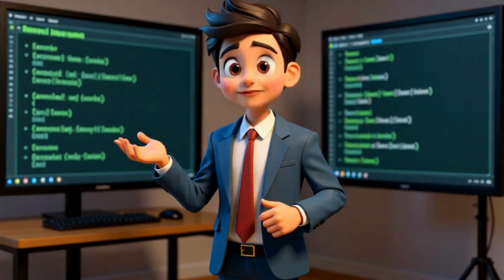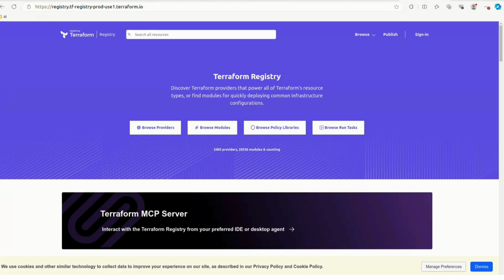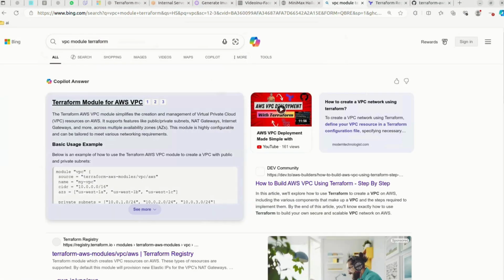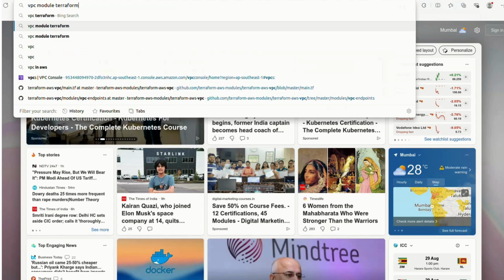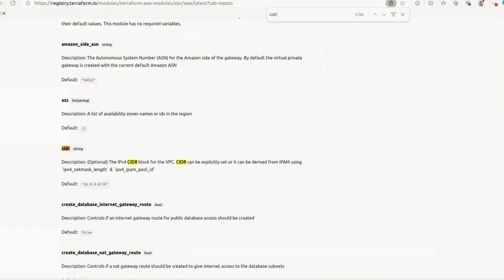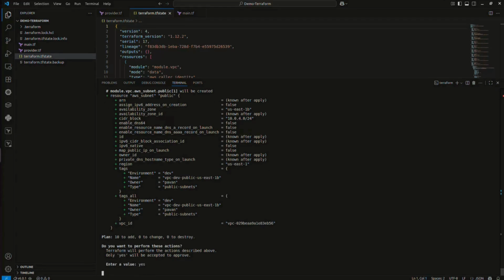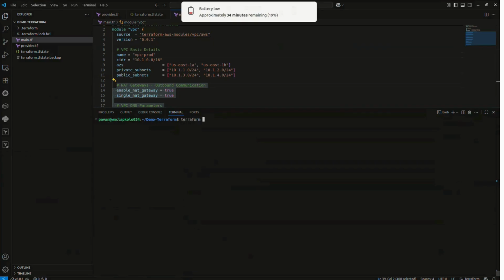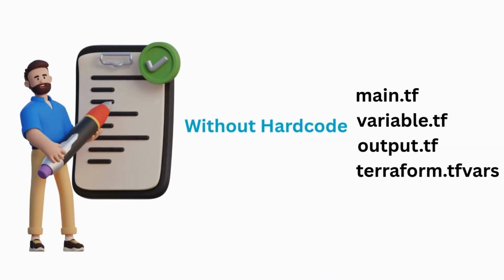Part 4 Terraform Modules Explained | Reusable Infrastructure Made Easy (Demo + Example)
In our last video, we learned about Terraform providers, resources, and even created a small demo VPC.

Today, we’re taking Terraform to the next level with **Terraform Modules**.
👉 What are modules?
👉 Why are they so powerful for reusability?
👉 How to create and use them in real-world projects?

If you’ve ever felt stuck copy-pasting the same Terraform code again and again, this video is for you! We’ll go step by step, cover the important files in a Terraform project, and also try a demo with hardcoded values.

📌 What you’ll learn in this video:
- Terraform Modules explained in simple terms
- Important files in a Terraform project
- Writing a demo module with hardcoded values
- Best practices for reusability

⚡ Coming up next: Using **variables, tfvars, and output files** to make your Terraform project even more flexible and production-ready.